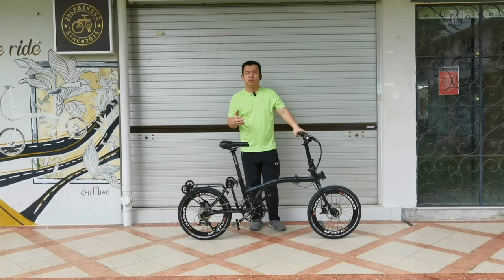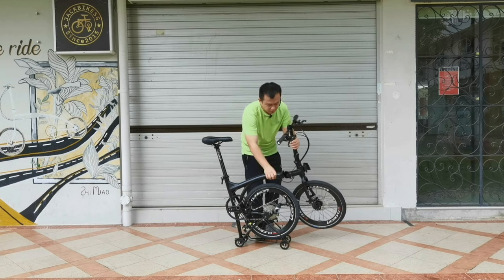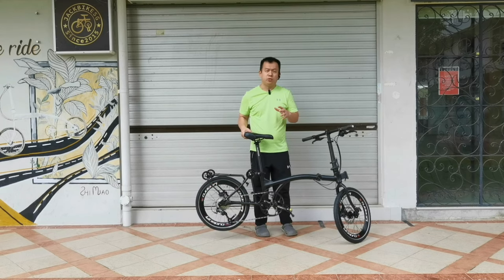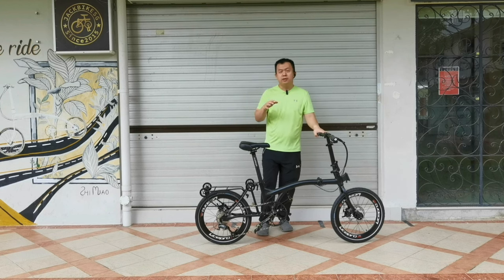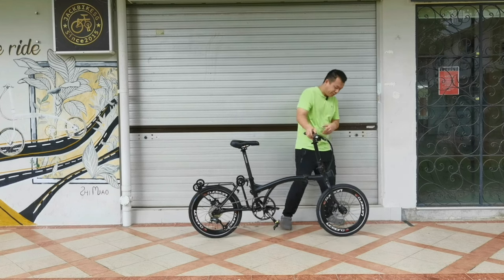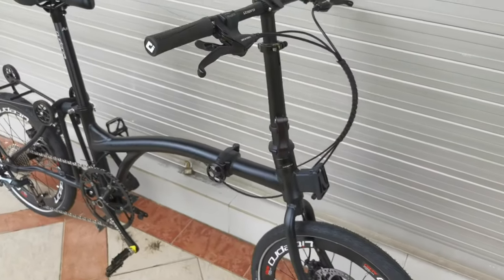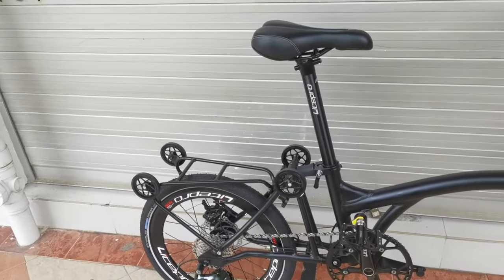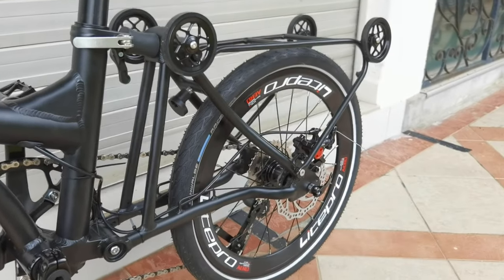Latest 20 inch, Leggero Tri-fold, Tiagra dream spec with aluminium wheelset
Online Shops
1. Carousell
2. Shopee
3. Lazada

1.YouTube
2. Instagram
3. Facebook
4. Tiktok

🏠JackbikeSG Retail Shop🏠

Macpherson View (HDB Shop)
Block 81 Macpherson Lane
#01-35 Singapore 360081

Nearst MRT = Taiseng MRT exit B
Bus Stop B70149 = 8, 62, 90, 151